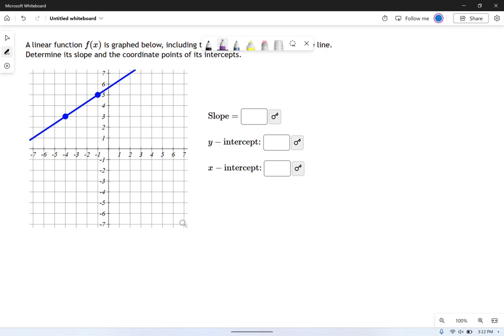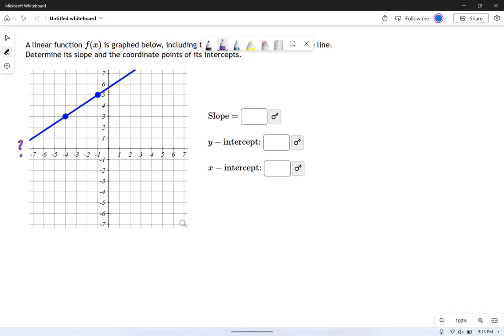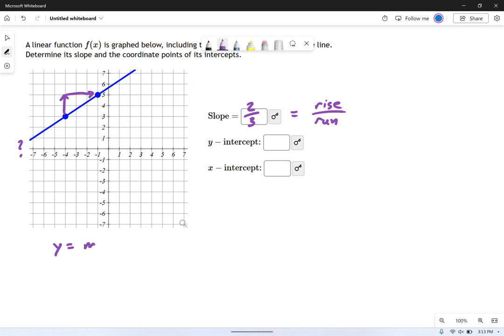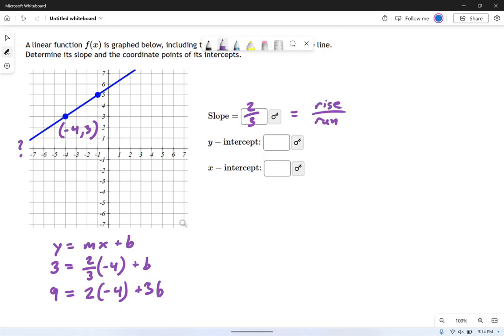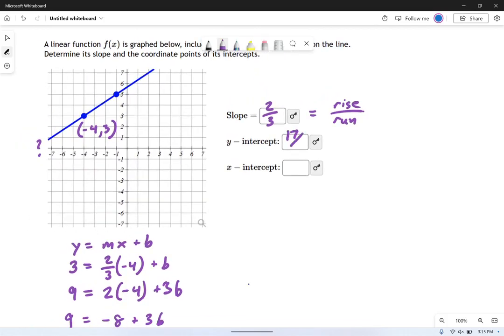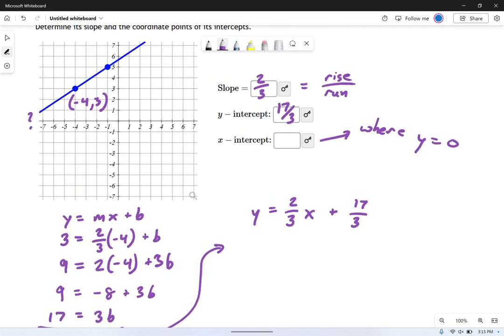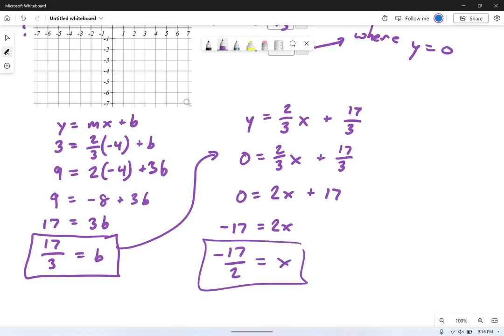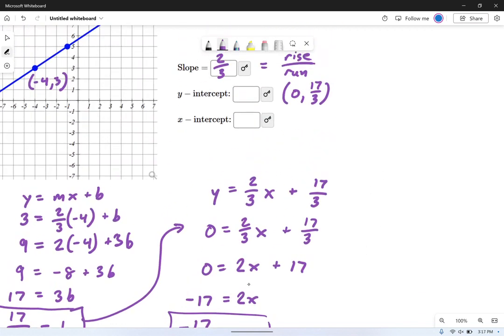SM3.Basics: Equation Graph Relationships -- 6 📊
Murphy Math --
Determine slope, x-intercept, and y-intercept given two coordinate points of a linear function.  Includes discussion of finding the equation of a line in slope-intercept form, and evaluating that equation to determine intercepts.